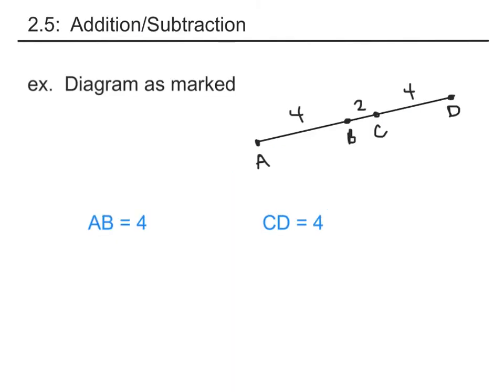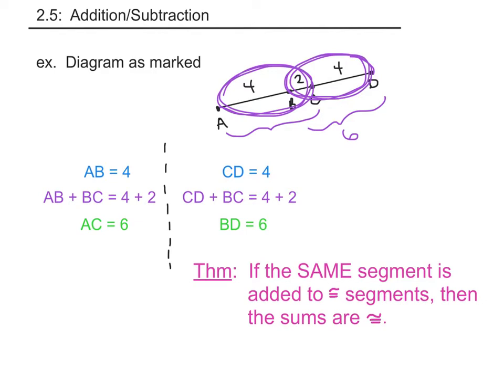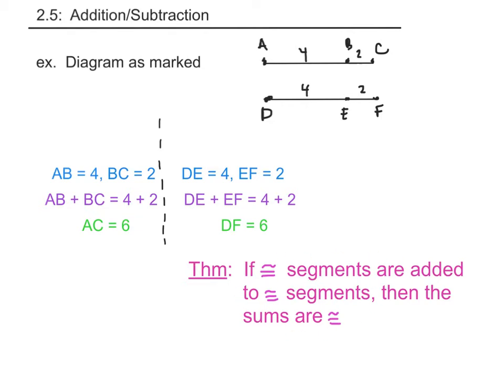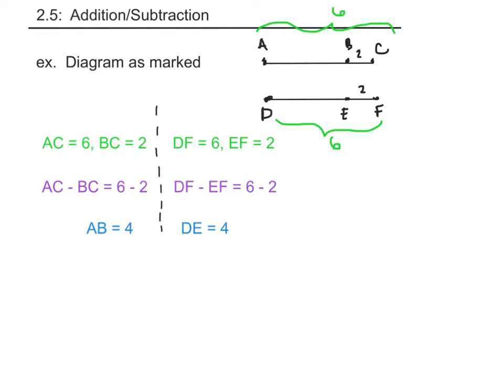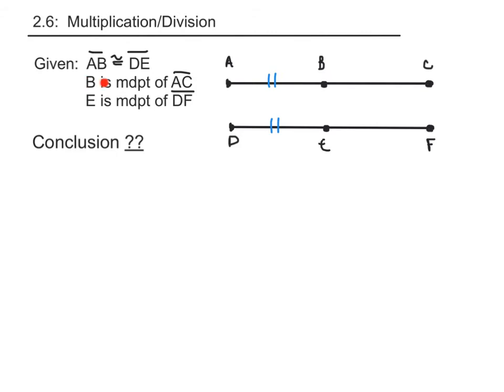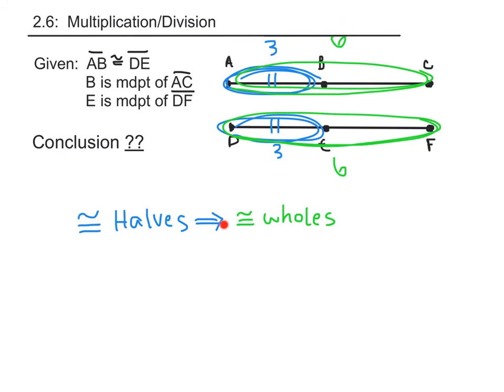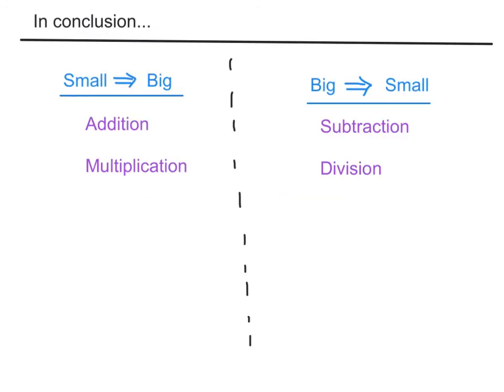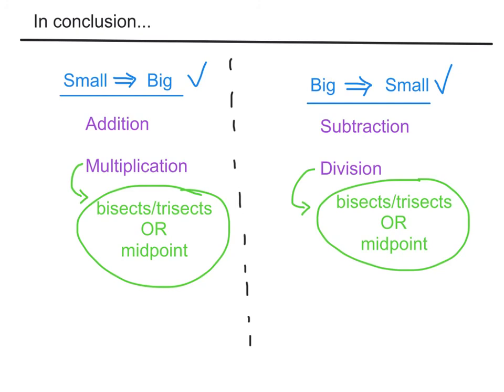add, sub, mult, div